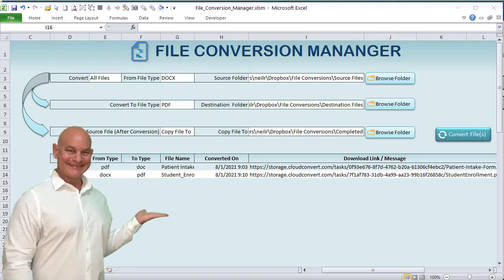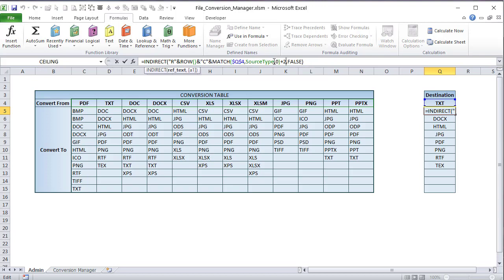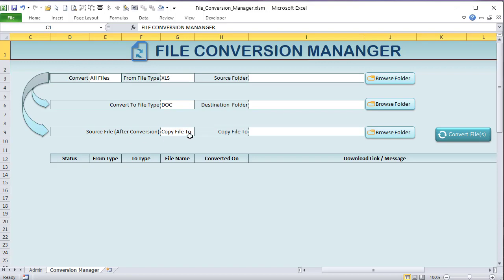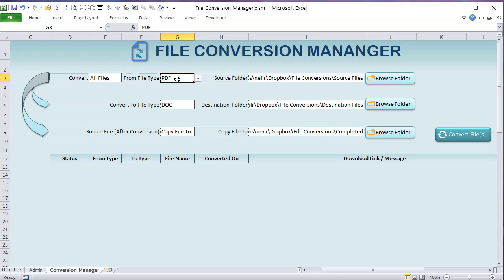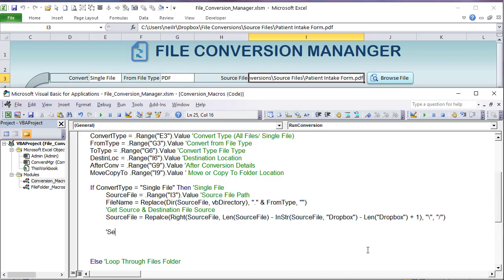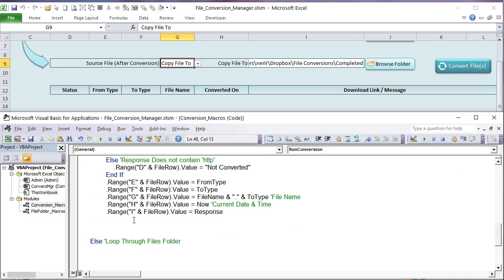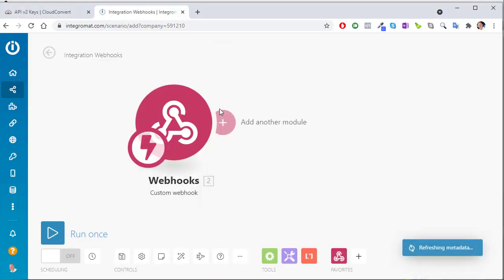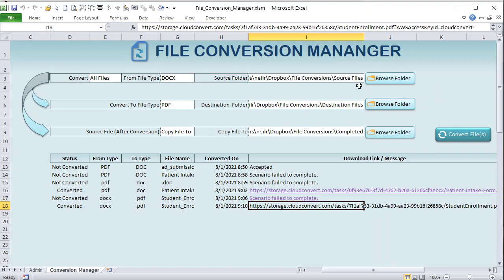Discover the Secret to Converting Anything Into Excel In 2023 + FREE DOWNLOAD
This training reveals the secret to converting almost anything into Excel.

Outside data rarely arrives in a format Excel can use right away, which means reshaping it by hand. This walkthrough shows you how to master a method for converting outside data or files into a usable Excel format. You'll see exactly how the conversion process handles different file types.

⏱ TIMESTAMPS:
0:00 – Introduction
0:51 – Overview
8:48 – Named Ranges Detail
20:00 – Change Event Worksheet
25:21 – Browse File Source
29:49 – Browse Folder Source
36:28 – Run Conversion
1:06:52 – Create Scenario

Randy Austin